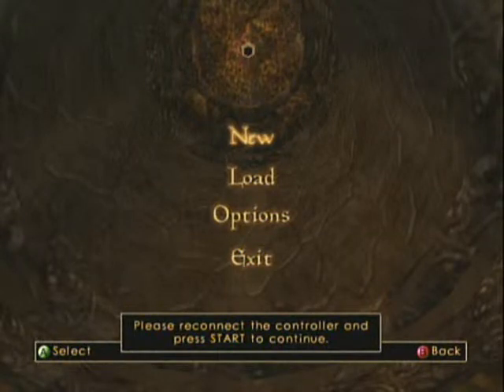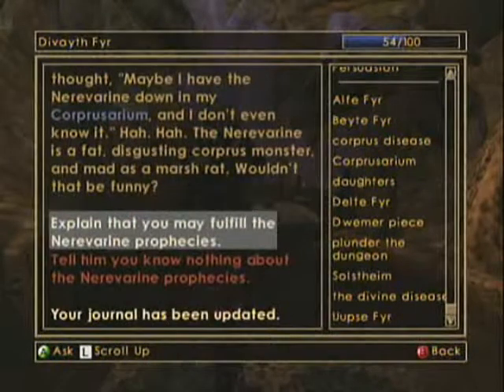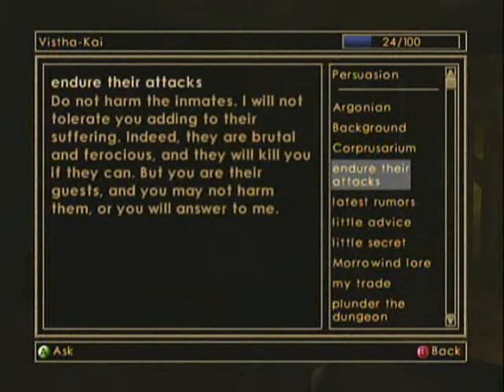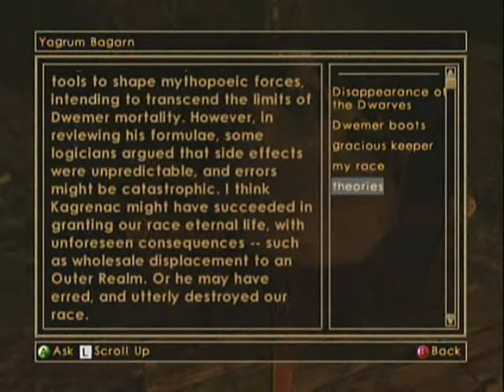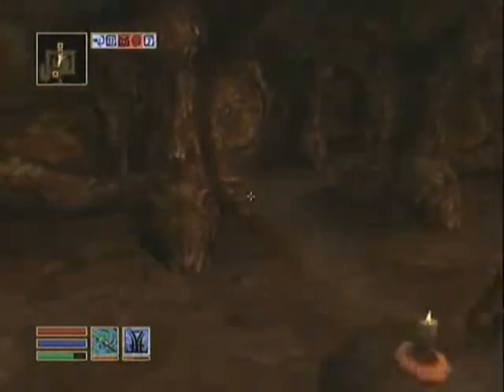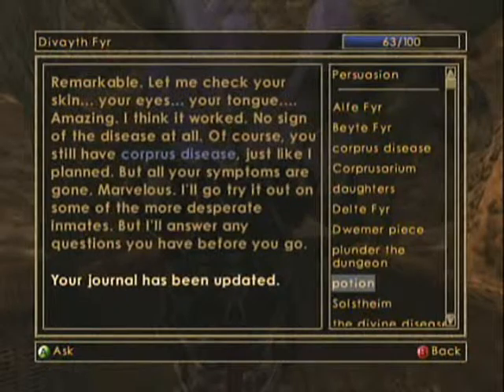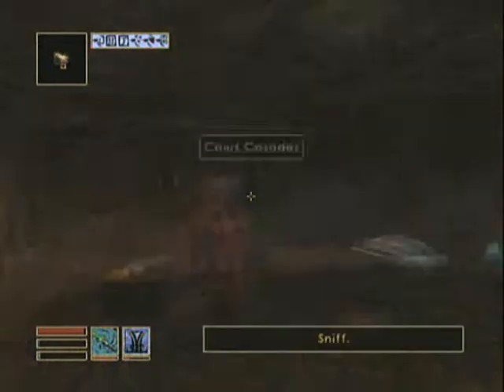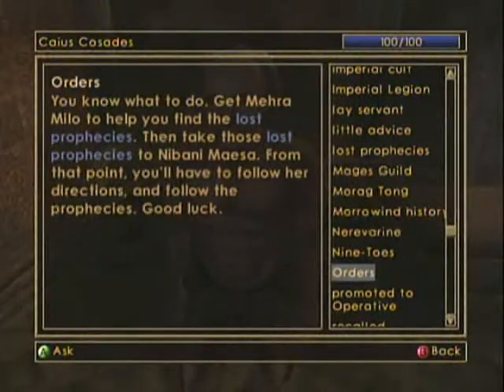Let's Play Elder Scrolls III Morrowind Ch 9 "A Buggy Cure"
We go to find a cure only to find the NPC is a cheap ass!